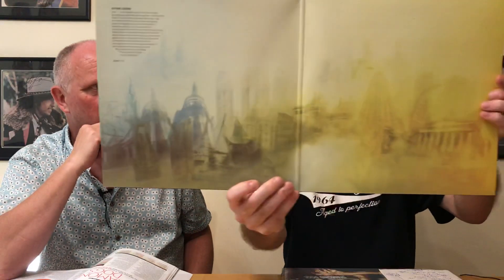Bowie Diamond Dogs Album Review with Tim Povall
As Tim pointed out to me after we finished this video Bowie plays sax on many albums before and after this so it's not unusual...apologies!